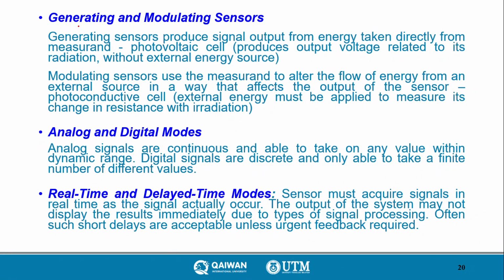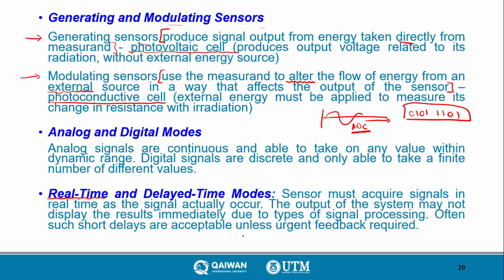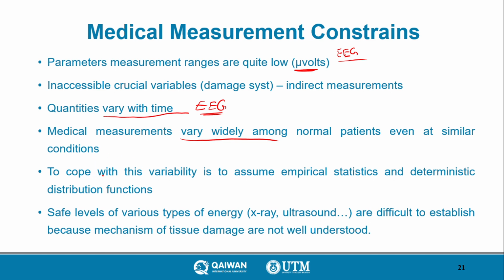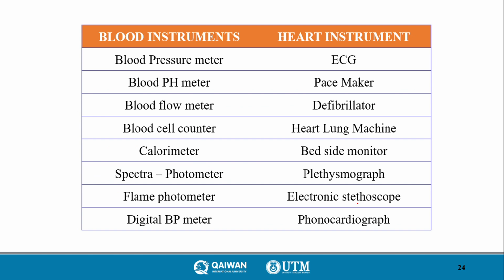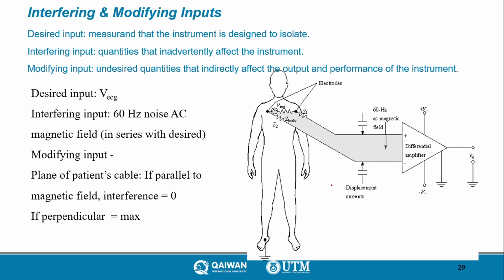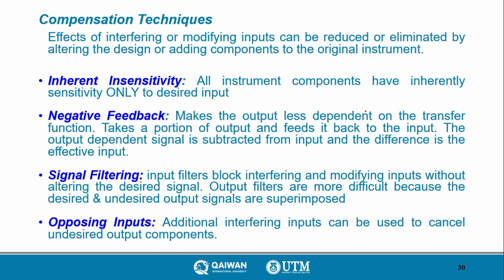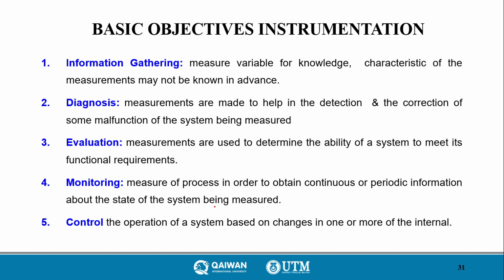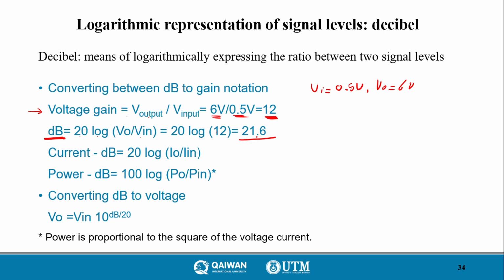Week 1 Part 2 YT